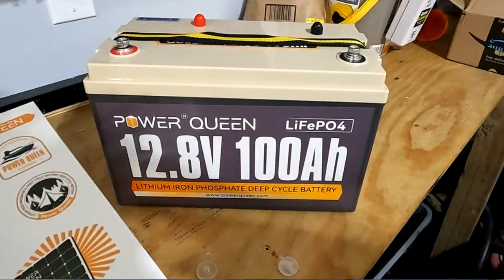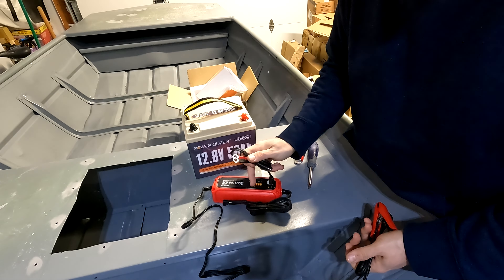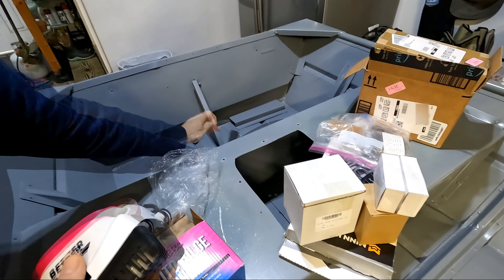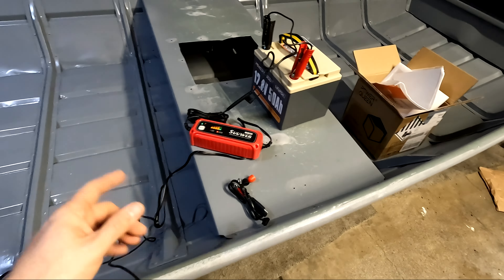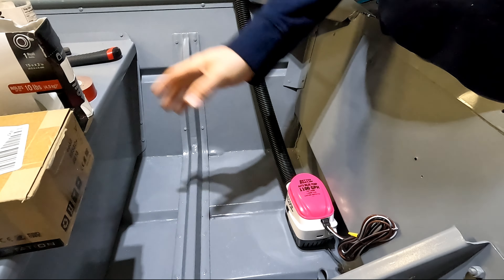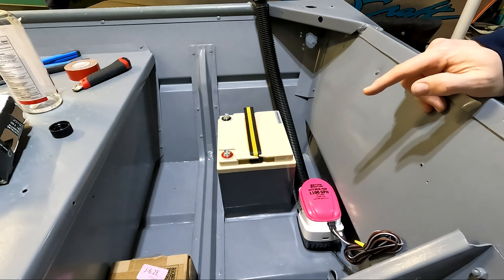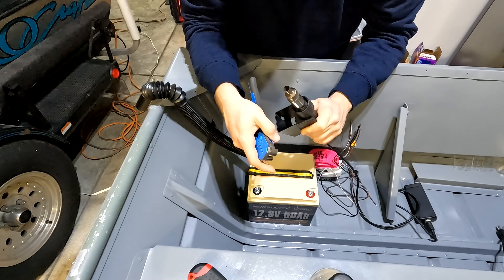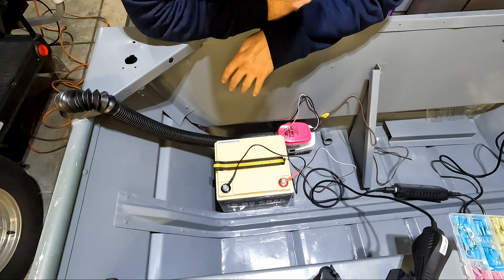Bilge Pump & Lithium Battery Installation | Power Queen & Better Boat - Ep. 9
In this update on the 1437 Jon Boat Build I detail the process of mounting and wiring up a boat bilge pump and lithium boat battery. Also a bonus testing out a cheap Amazon lithium battery charger.

The bilge pump I am using is a Better Boat 1100GPH and the lithium batter is a Power Queen 50ah.

–––Product Links*
Power Queen 50AH Battery
VELCRO Outdoor Heavy Duty Tape
1100GPH Blige Pump
Bilge Pump Hose Kit
Wire Stripper
Hot Air Station
Marine Ring Connectors
Marine Heat Shrink
Lithium Battery Charger